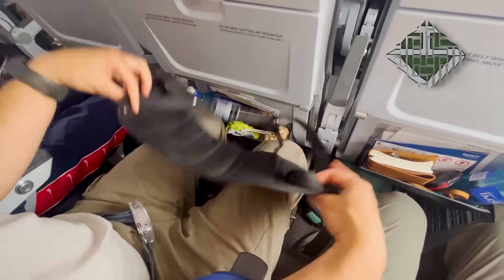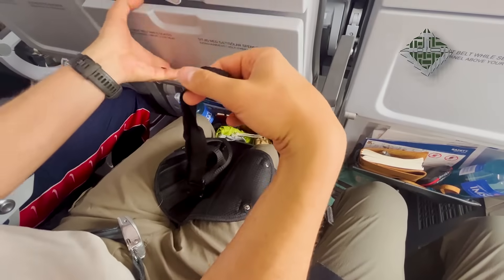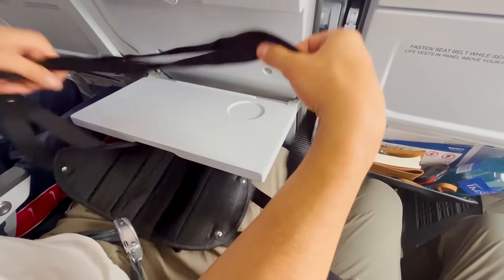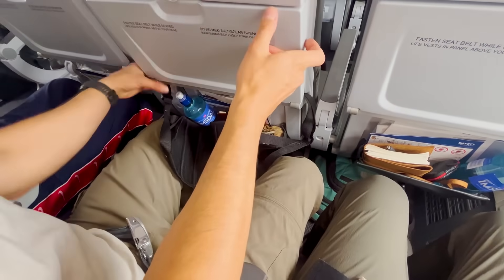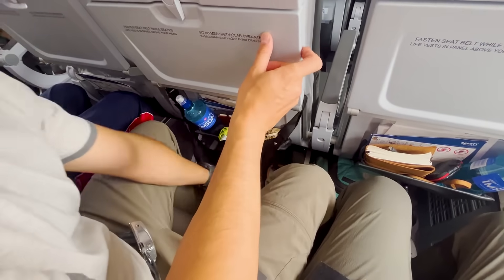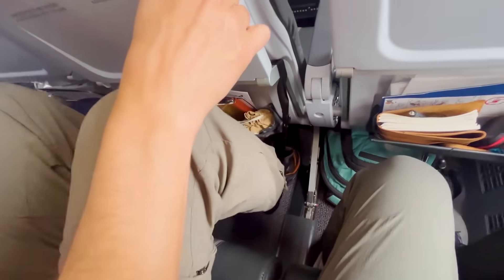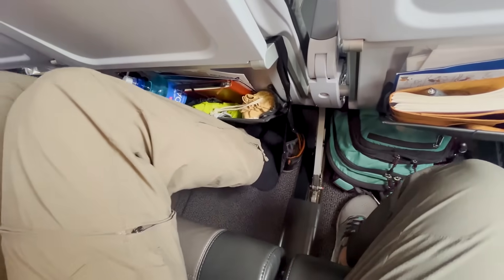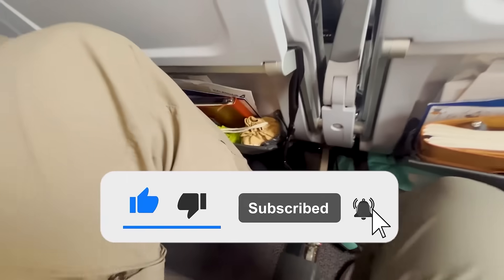Travel Hammock Footrest QUICK review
I thought this would be gimmicky but it is AWESOME!
With this travel-sized airplane footrest, you can give your feet and lower-back a good rest.  Just wrap your plane foot rest around the seat tray in front of you, and adjust the strap to your desired length. For sure recommended.